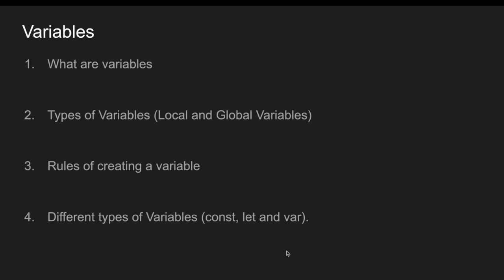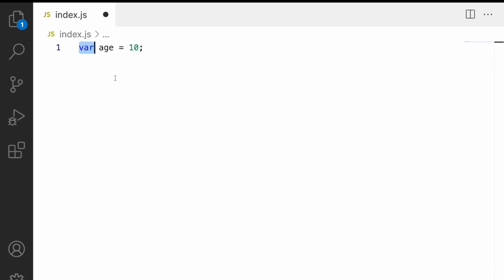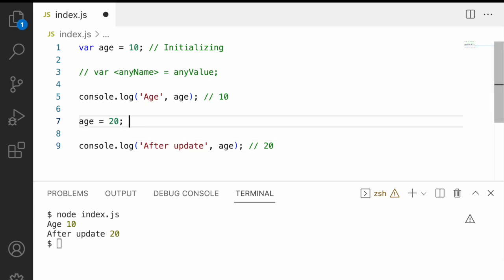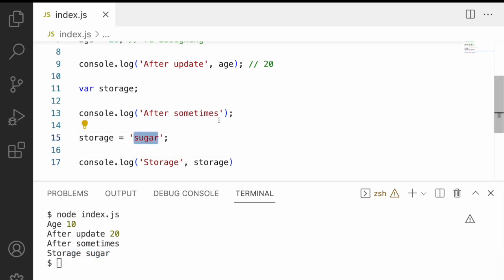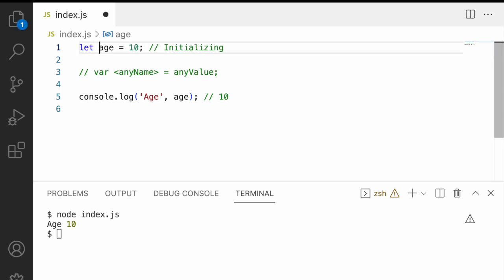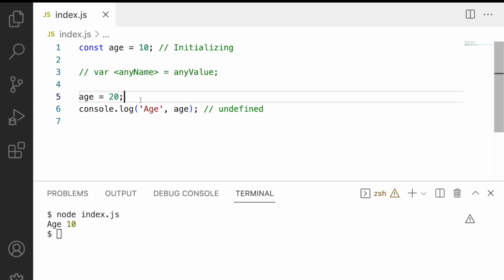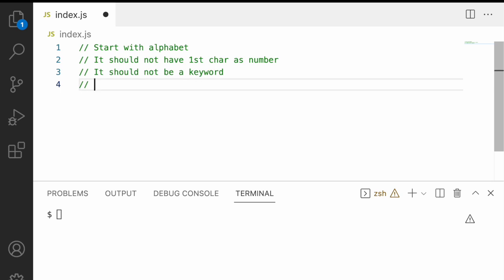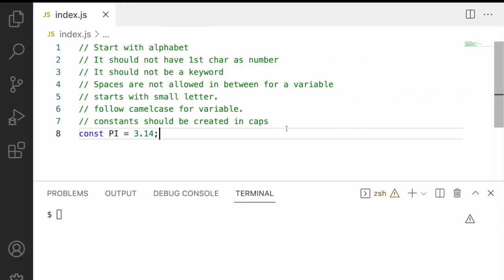Javascript Variables | Mastering of Web development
Summary
This video provides a comprehensive introduction to JavaScript variables, covering their purpose, types, and best practices for declaration and usage. It explores the `var`, `let`, and `const` keywords, highlighting their key differences and the implications for variable scope and mutability. The video also touches on variable naming conventions and the importance of using camel case for better code readability.

Highlights
- 💻 **Variables are like storage containers for data.** They allow you to store and manipulate information within your JavaScript code.
- 💡 **There are three main types of variables:** `var`, `let`, and `const`. Each has its own characteristics and use cases.
- 🔐 **`var` variables are globally scoped,** meaning they are accessible from anywhere in your code, while `let` variables are block-scoped, limiting their accessibility.
- 🔒 **`const` variables are constant,** meaning their value cannot be changed after initialisation.
- 🐪 **Following camel case convention** for variable naming makes your code more readable and maintainable.

Playlist links